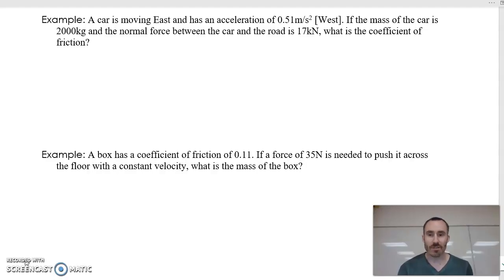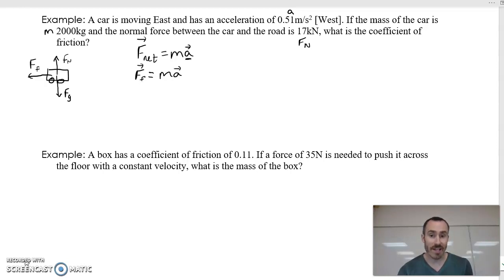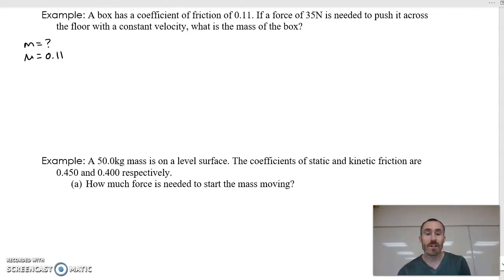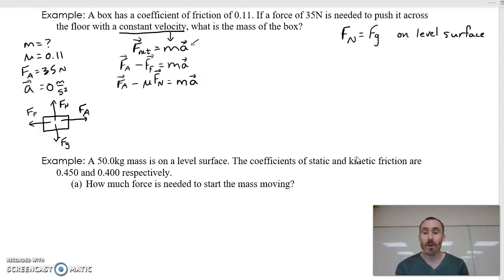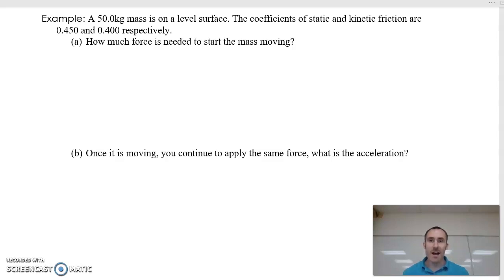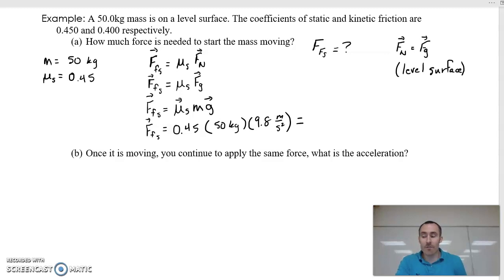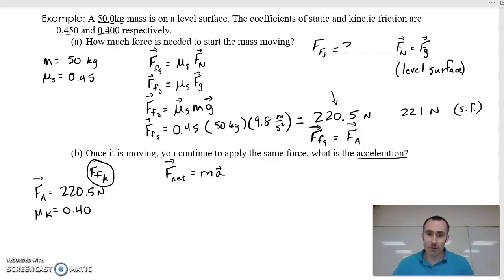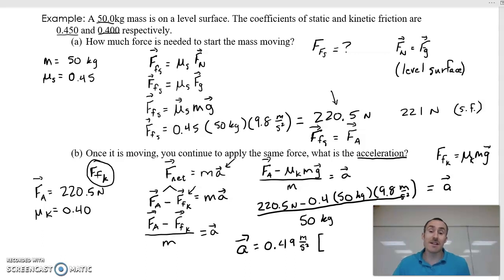Dynamics 6.2: The Force of Friction (pt. 2)